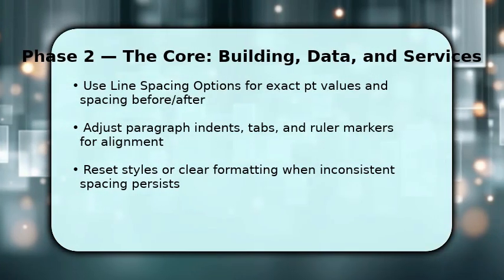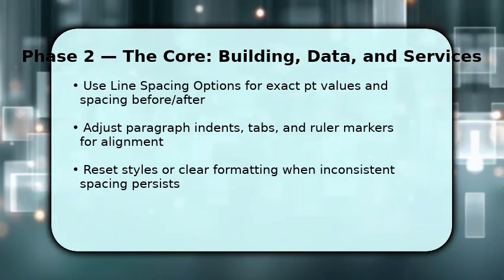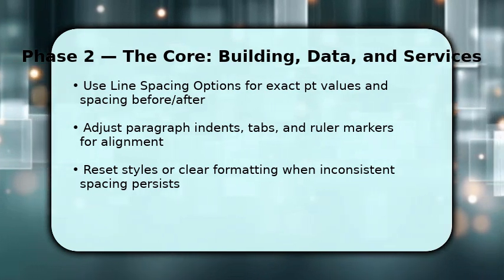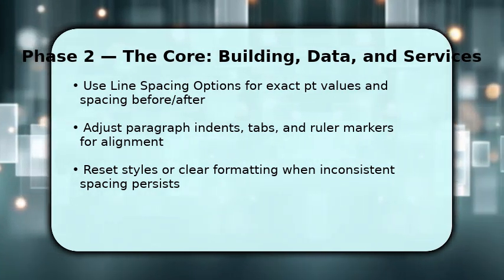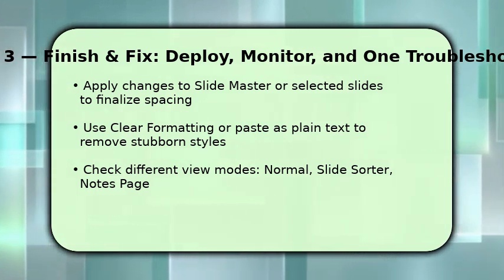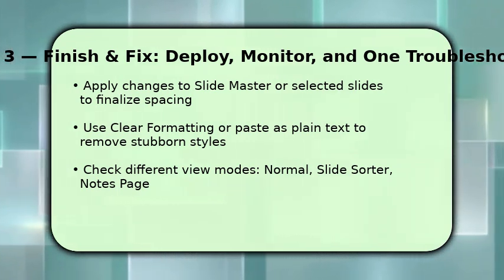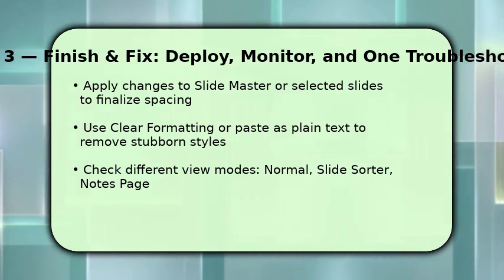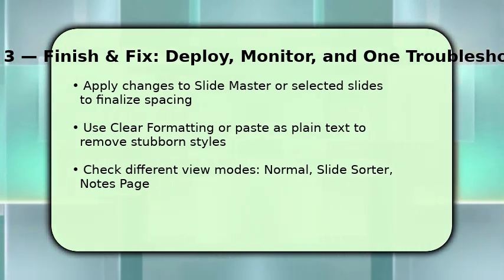How to Fix Spacing in Powerpoint - Full Guide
How to Fix Spacing in Powerpoint - Full Guide | 🔒 Surfshark VPN Deal — Stay private and secure. $1.99/mo + 3 Months Free ▸

Discover the secrets to perfect spacing in PowerPoint presentations. This comprehensive guide covers essential techniques for adjusting margins, alignments, and indents within your slides to enhance visual appeal and professionalism.

PowerPoint, spacing fix, slide layout, margin alignment, indentation in PowerPoint, professional presentation design, visual spacing techniques, presentation aesthetics, PPT formatting guide, slideshow margins adjustment